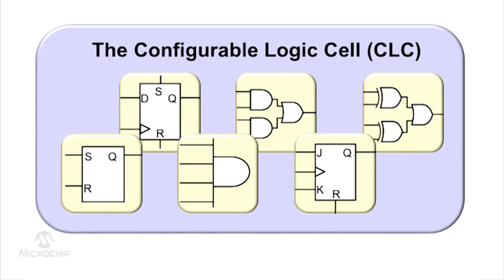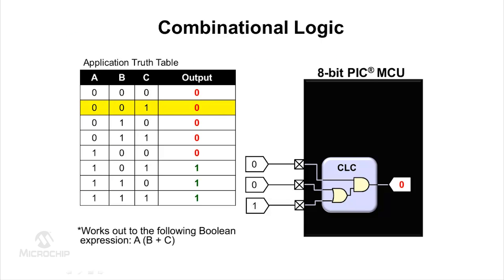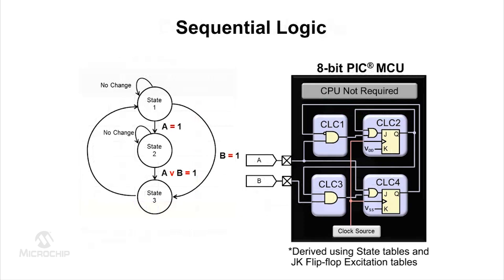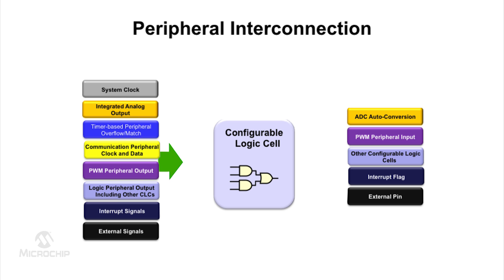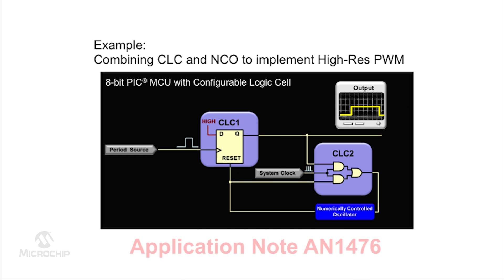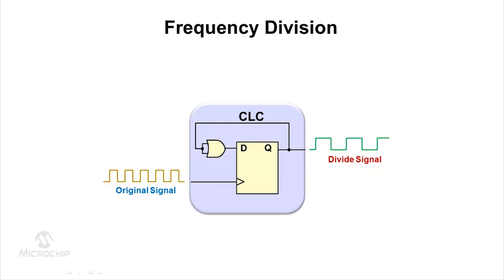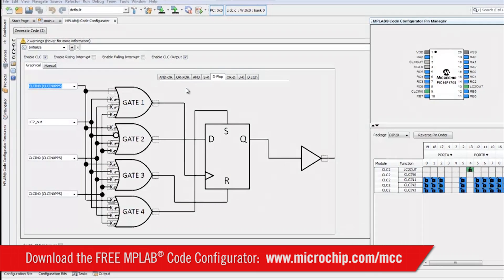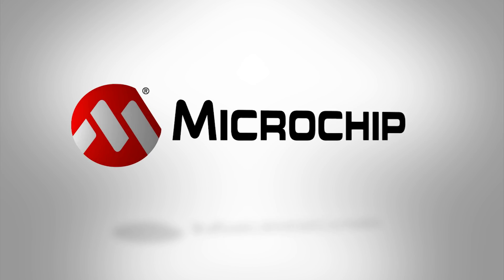Configurable Logic Cell (CLC)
Overview of Microchip Technology’s Configurable Logic Cell (CLC) peripheral. The CLC provides programmable combinational and sequential logic. It also enables the on-chip interconnection of peripherals and I/O, thereby reducing external components, saving code space and adding functionality.